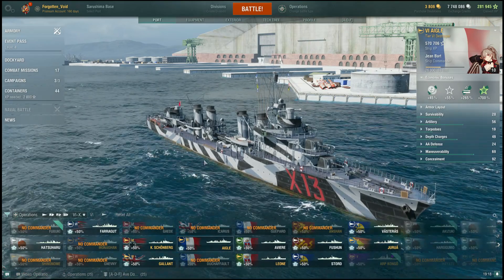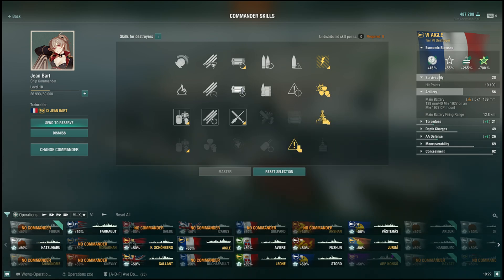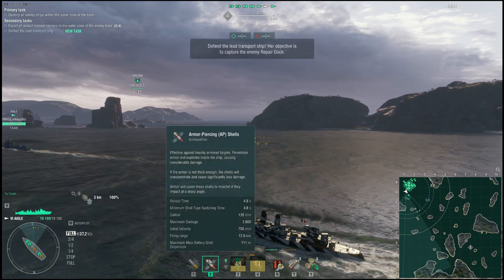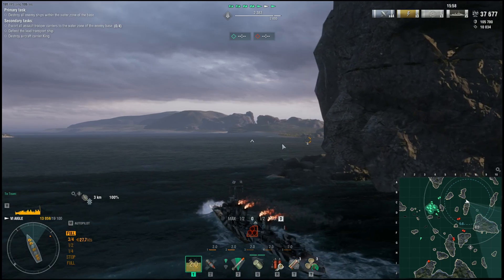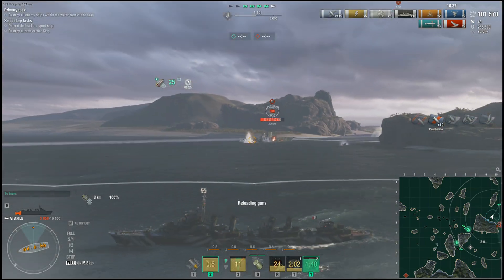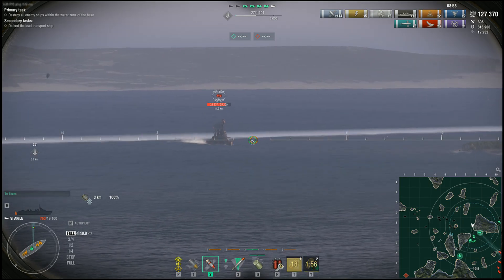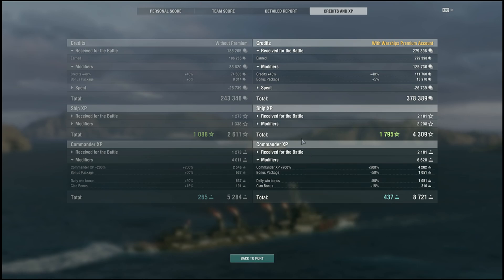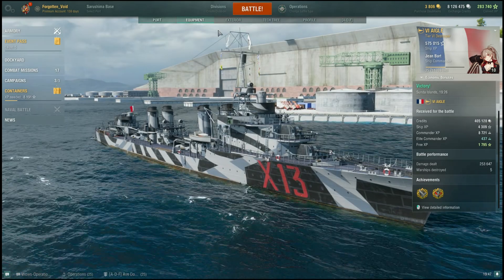Weekly Operation: Aigle in Narai with ops made easy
This week we will feature the tier 6 French destroyer Aigle in the former tier 7 operation, Narai. This is a gunboat destroyer playstyle for this op for low tiers.

Intro: 00:00
Captain Skills: 01:50
Battle start: 07:53
First Wave: 09:10
Second Wave: 10:17
Third Wave: 11:42
Mighty Mo/Little Trouble: 09:14
Carrier Hunting: 15:50
Harbor Wave 1: 19:05
Harbor Wave 2: 20:45
Harbor have 3: 22:07
Battle Results: 25:16
Modules: 30:14
Captain Skills recap: 31:27
Tech Tree similar ship reccomendation: 35:33
Outro: 34:49

Intro and outro were made by FlimsyLunchTray, who has great videos on how to play ships, specifically in PvP. His channel